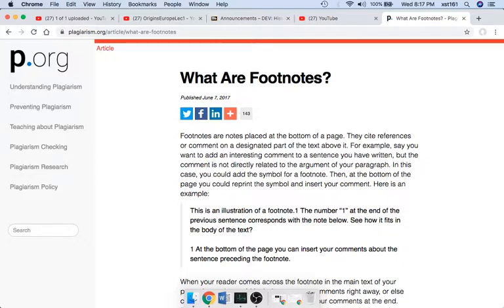CitationLec42019 09 11 20 09 58